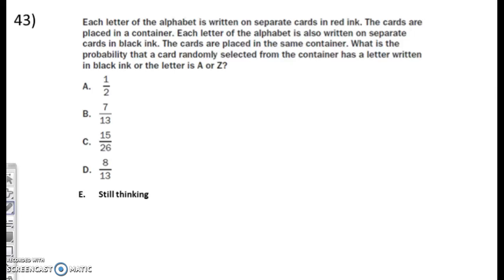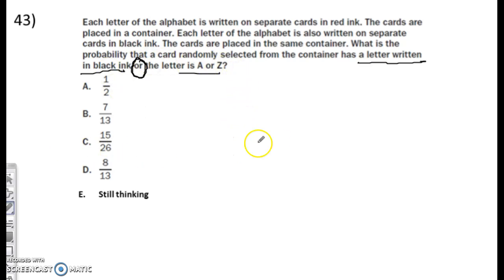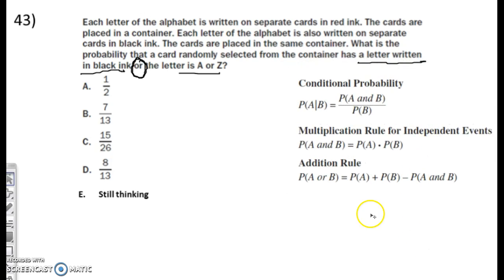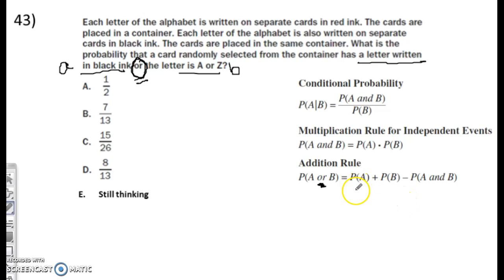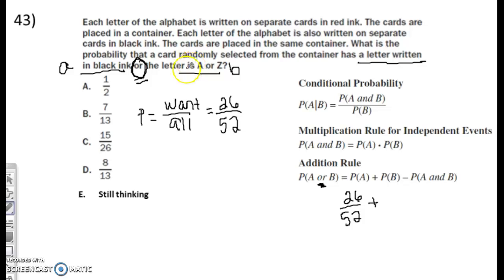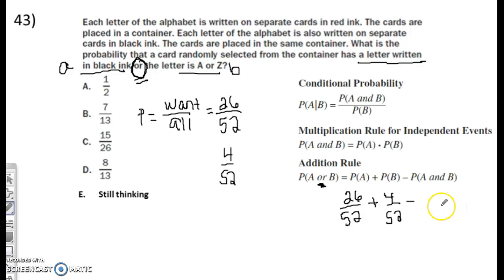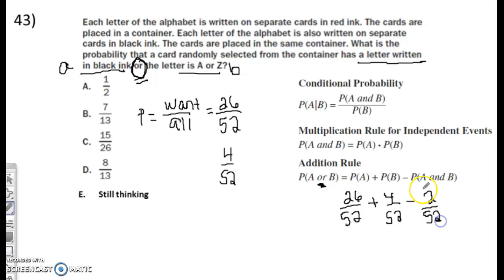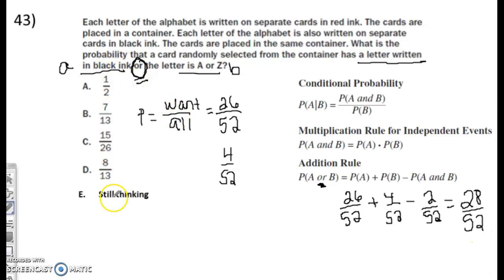EOC review 43